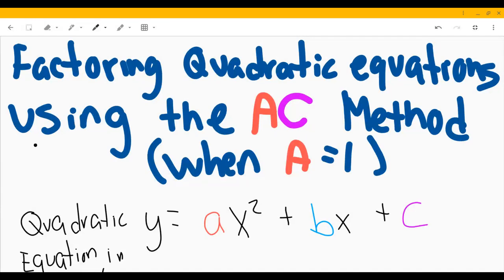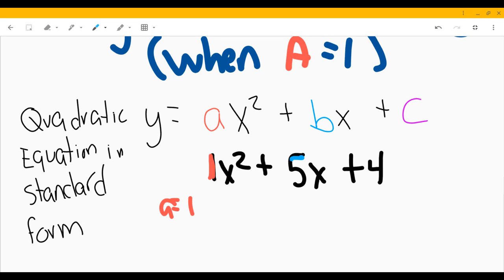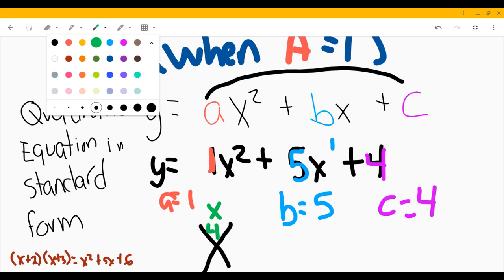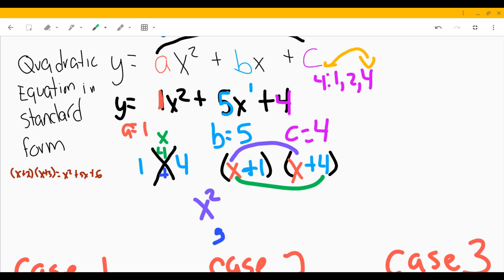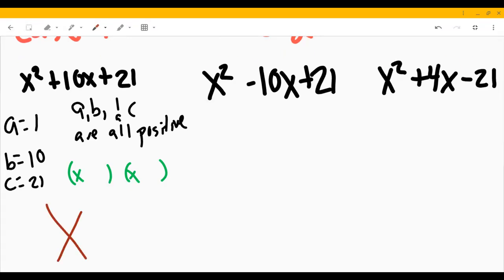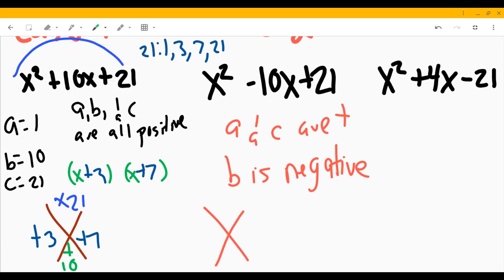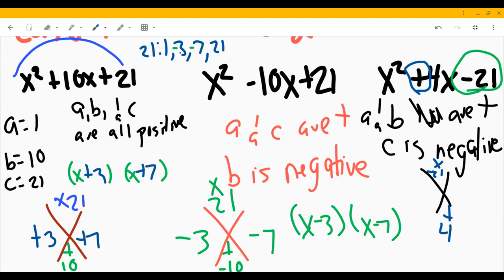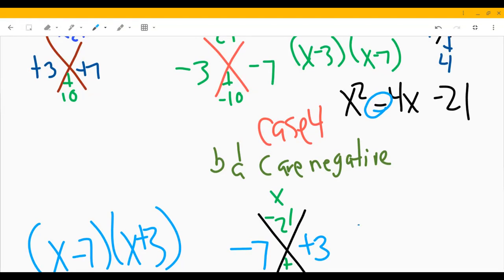AC Method to Factor Quadratic Expressions and Equations (When a=1)